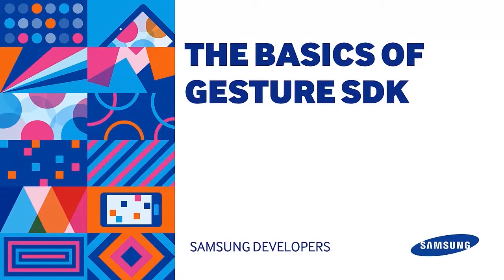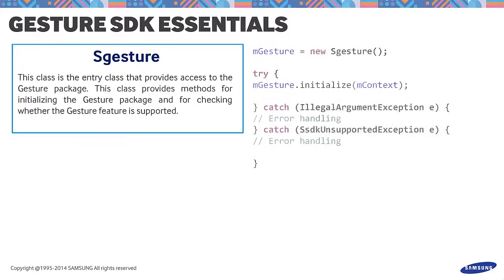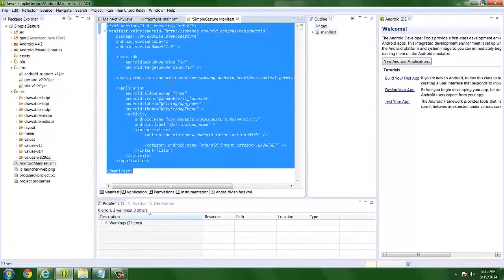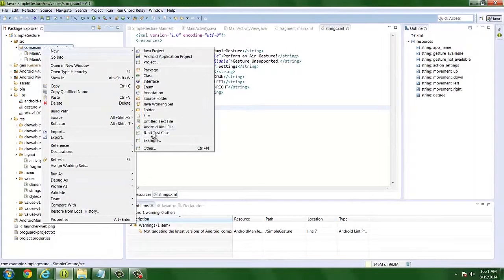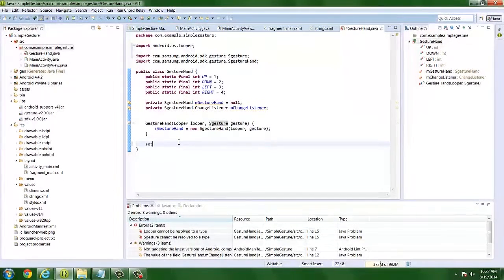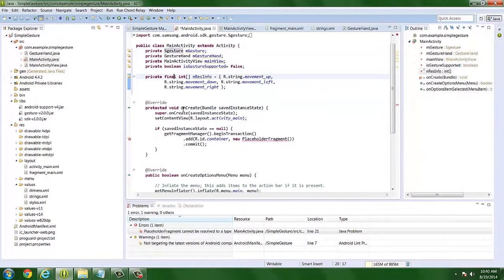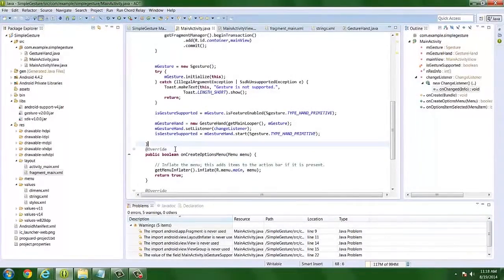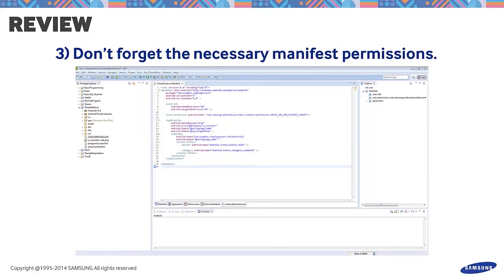[Tutorial] The Basics of Gesture SDK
Have you got wet hands while cooking and need to turn the page of a recipe on your Samsung Smart Device? Look no further! The Gesture SDK allows you to interact with your Samsung Smart Device with ease.
The Gesture SDK allows hand gestures to be used as input events in basic operations of a Samsung Smart Device and even implement on a application.
Download the Sample Application and then follow the How-to video tutorial to create your very one application that uses the Gesture SDK.